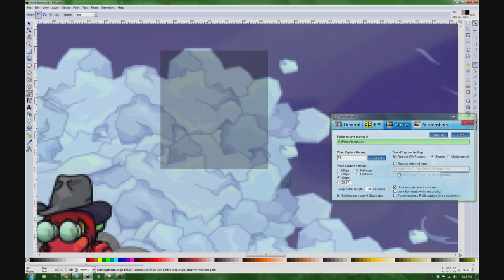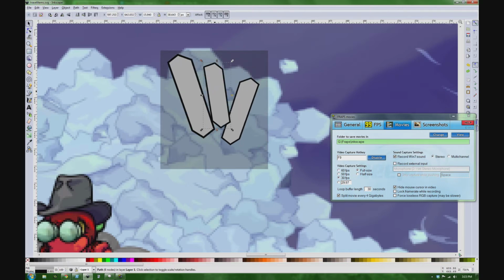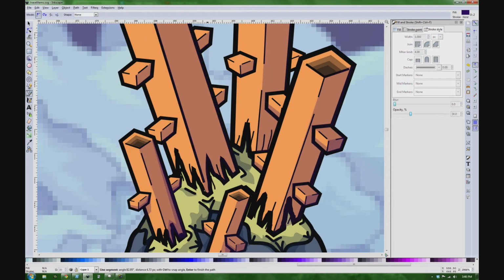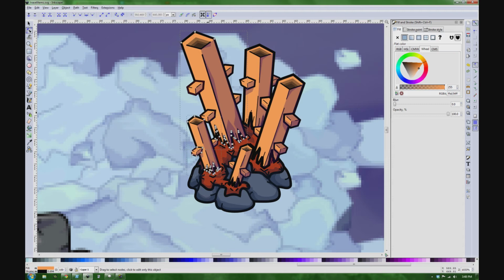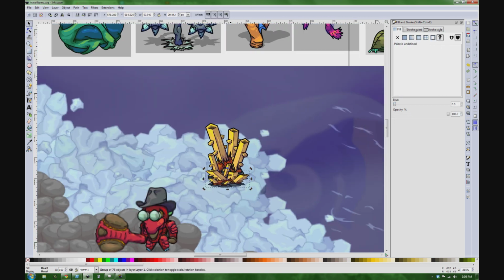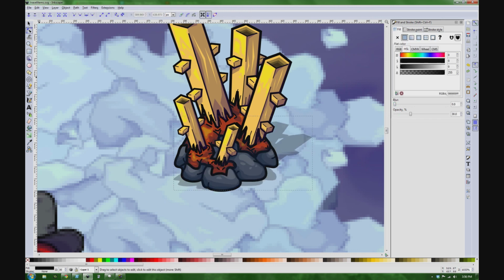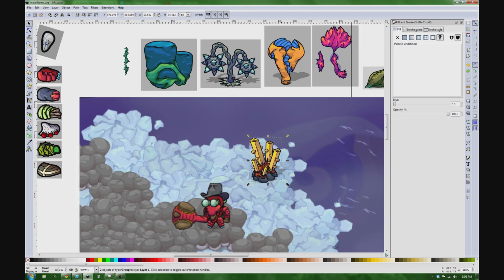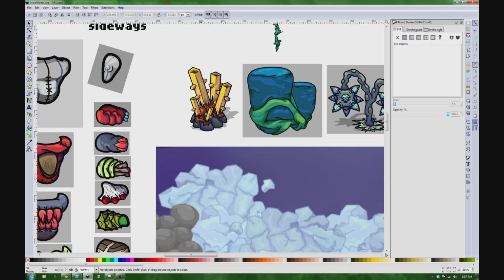Inkscape Timelapse - Pipedirt for Crashlands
In this timelapse at FOUR TIMES SPEED I made the Pipedirt, a resource in the third biome of Crashlands. I talk through the process as I go, so for fellow inkscapers you can get an idea of how to approach your own PIPEDIRTS and maybe work a bit faster!

The song in the video is Divider by Chris Zabriskie. Always good. And the song I listened to on repeat while making this is "R U MINE?" Covered by Jae Stephenson. Sultry.

For more Butterscotch hit up the forums and say hey. We're always listening.